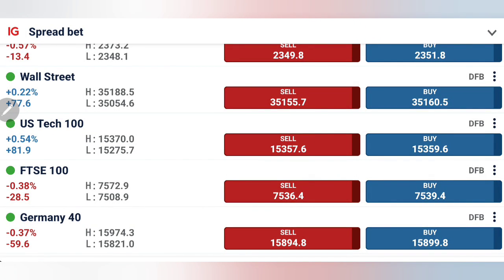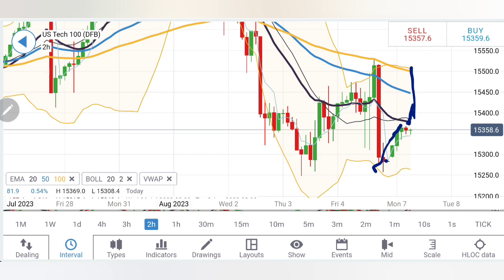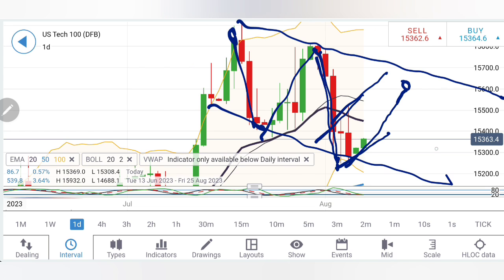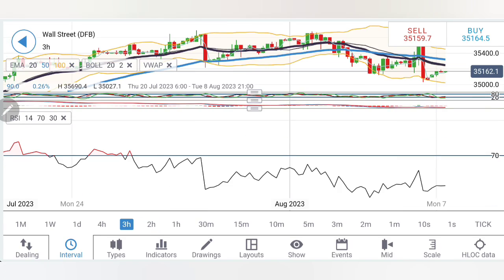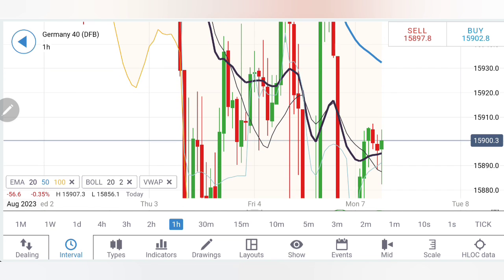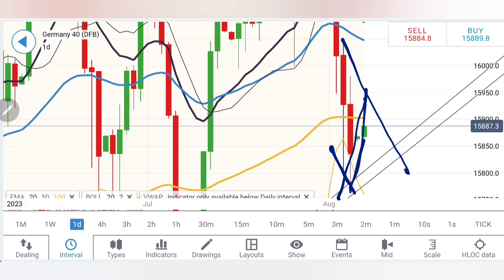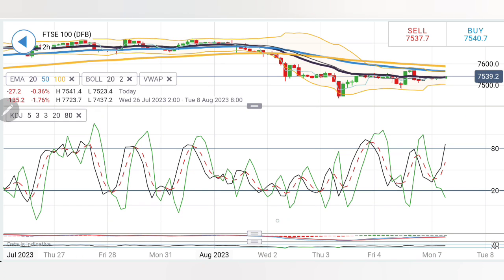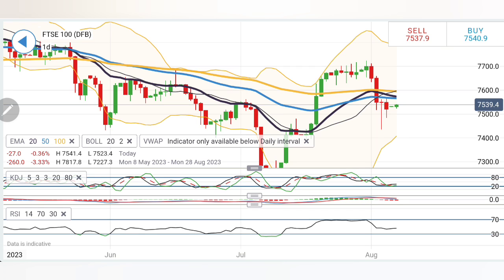Price Action Trading Strategy For NASDAQ100, US30, Dax & FTSE100 TODAY | 07 Aug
In this video, we will discuss the latest market trends, trading opportunities, and strategies to help you make informed investment decisions.

Join us as we provide daily live analysis of the NASDAQ100 and DOW JONES indices. Our experienced analysts will share their perspectives on key price levels, technical indicators, and market news that can impact these indices.

In this video, we will also dive into GERMANY40 and FTSE100 daily trading actions. We will analyze the European market trends and discuss potential trading opportunities in these indices. Our experts will share their strategies, including technical analysis, fundamental factors, and market sentiment. Stay updated with the latest developments and gain a competitive edge in your trading decisions.

We will discuss key support and resistance levels, trend patterns, and potential market catalysts that can influence the NASDAQ100, DOW JONES, GERMANY40, and FTSE100. Make sure to watch the entire video for valuable insights and actionable trading ideas.

🕒 Timestamp:
00:28 📈 NASDAQ100: Consolidation at 15,370-15,380, bullish beyond 15,450.
02:58 📉 US30: Possible retracement to 35,300-35,400, resistance at 35,450.
06:30 📈 Dax: Buy at 15,920, resistance at 16,000, expect 16,020-16,100 targets.
10:00 📉 FTSE100: Strong support at 7,520, bearish below 7,480, watch for 7,560 resistance.

Join Our Telegram Channel And Instagram for daily Market Updates

Note: This channel is solely for educational purposes and we are not registered with any regulatory body such as SEBI or by central banks such as FED, RBI, BankOfEngland, Bank of Japan, etc.

NASDAQ100Analysis, DOWJONESLiveTrading, EuropeanMarketTrends NASDAQ100TrendAnalysis, DOWJONESMarketOutlook,
GERMANY40Forecast, FTSE100Trading, MarketInsights,GERMANY40TechnicalAnalysis, FTSE100TradingSignals